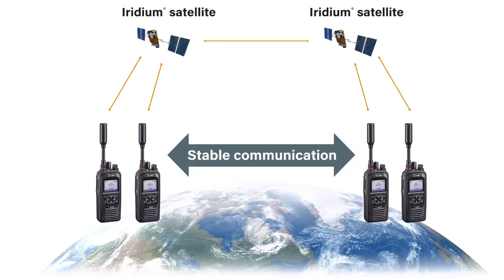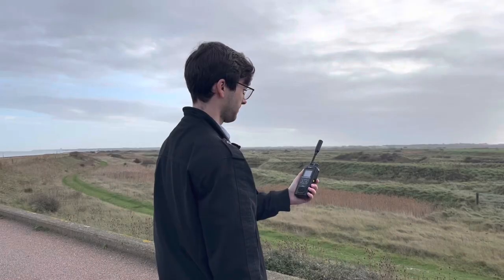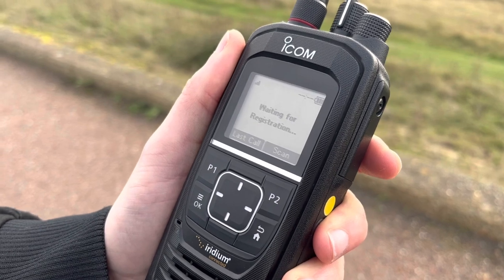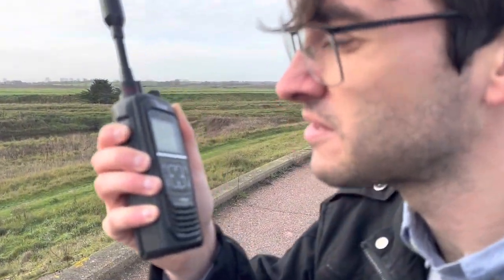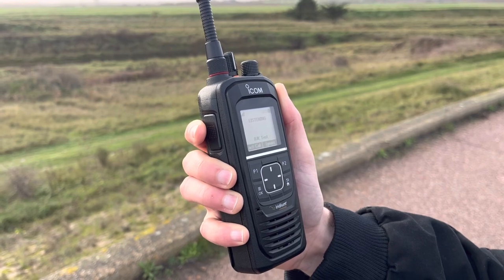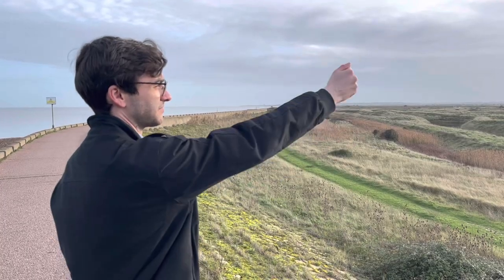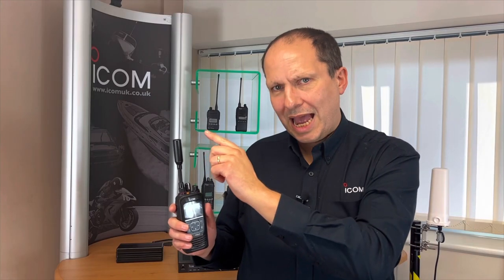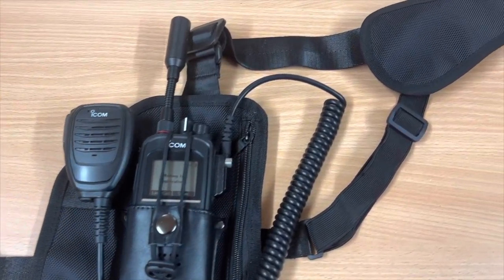Tips for using the Icom IC-SAT100 Satellite PTT Radio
The Icom IC-SAT100 series operates differently from conventional radios, operating via the Iridium Satellite network, allowing you to speak over much larger distances.

Once you get used to using them, they will become second nature. This video explains some simple tips to help you maximise their use.